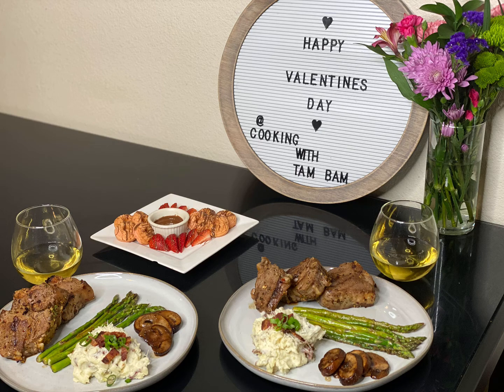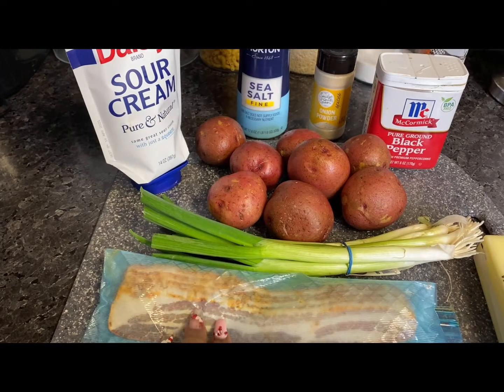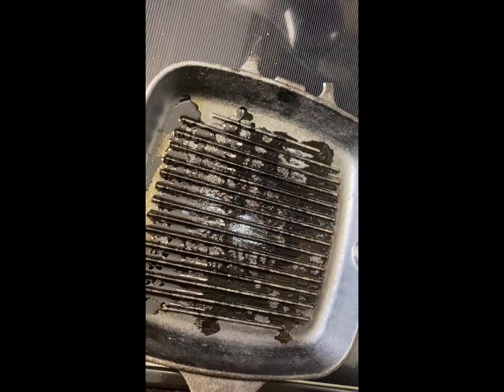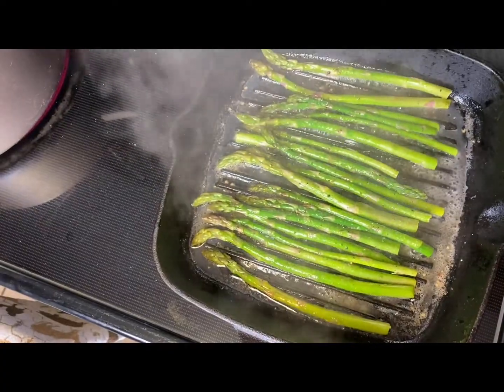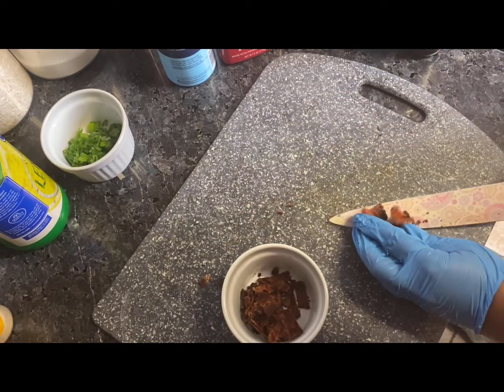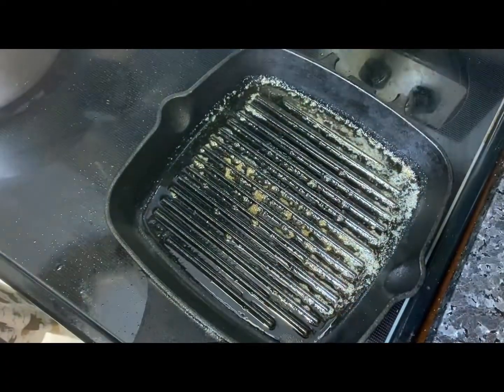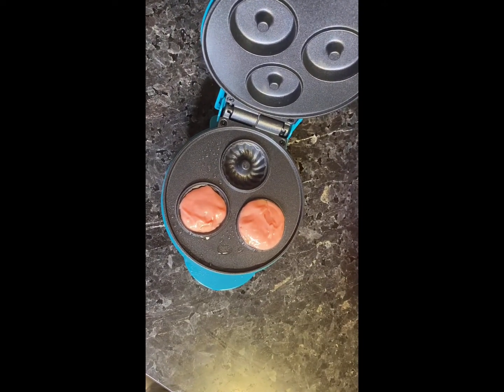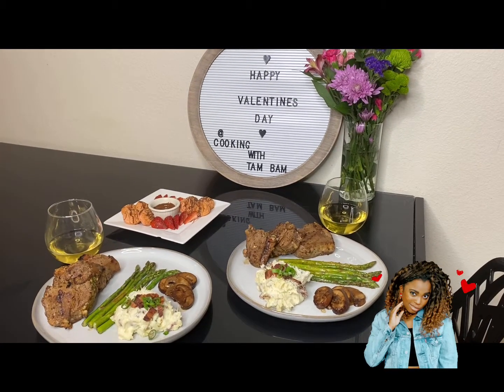Datenight Cheap and romantic dinner ideas|Date night| Dinner for two|stay at home date night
❣️Marinade for your meat Lamb or Steak❣️
   -6 Tablespoons of lemon juice
   -1/2 cup soy sauce
   -1/2 cup of olive oil
   -1/3 cup Worcestershire sauce
   -1/4 basil
   -2 Tablespoon minced garlic
   -2 Tablespoons Parsley
   -1 Tablespoon Dijon mustard
   -2 Teaspoons  red pepper flakes
   -1 Teaspoon black pepper
   -1 Teaspoon salt
   -1 Teaspoon sugar

🛑Marinade meat for a minimum of 4hrs and max overnight 🛑

❣️Mashed Potato❣️
  -8 potatoes
  -1 stick of a butter
  -1 cup of sour cream
  -1/2 pack of Ranch seasoning
  - 2 teaspoons of pepper
  -1 teaspoons of salt
  -1  teaspoons onion powder
  -2 Strips of bacon
  -green onion

❤️Mushrooms❤️
  -1 Tablespoon of butter
  -1 Tablespoon olive oil
  -1 Tablespoons soy sauce

❤️Asparagus❤️
   -1 Tablespoons of lemon juice
   -2 Tablespoons of butter
   -1  Tablespoons of olive oil

❤️Dessert❤️
     -Box cake mix
     -1/4 vegetable oil
     -1 Cup of water
     -3 eggs
     -Strawberries
     - Hershey chocolate bar

🖤Fried chicken wings

🧡Peach dump cake

💜homemade cornbread

💙lemon pepper wings

💚fish tacos

❤️ loaded potato and buffalo chicken casserole

Video recorded my baby girl Melly Mel👧🏾